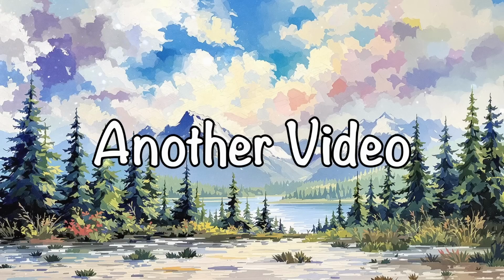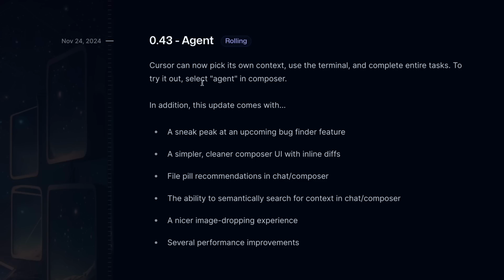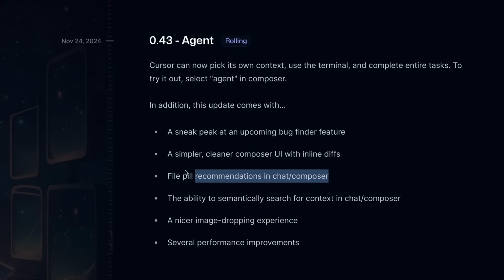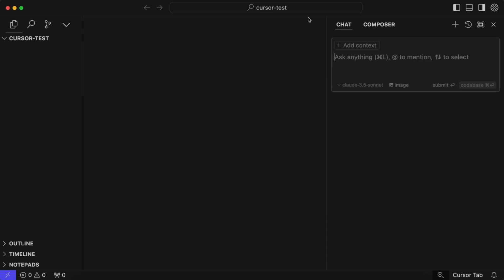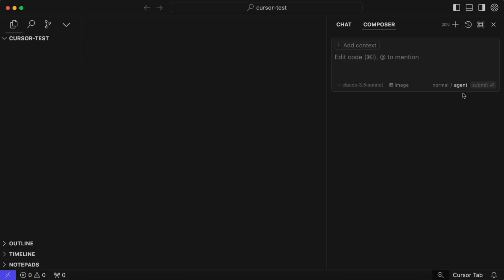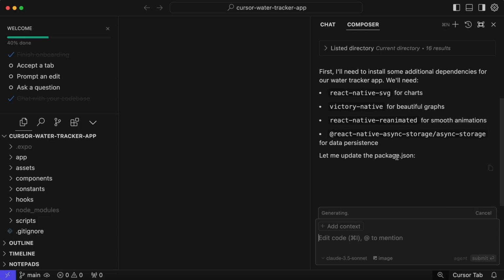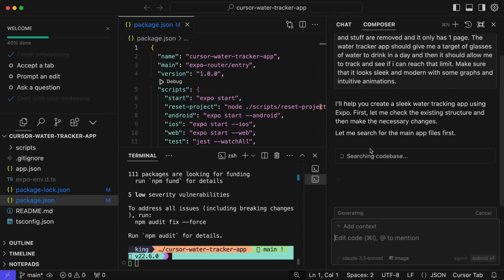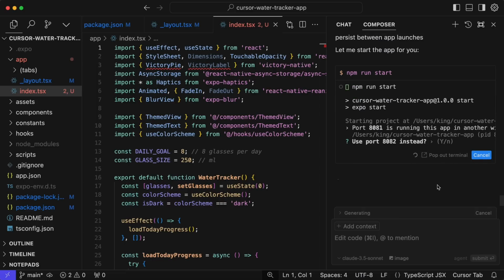Cursor's NEW *Agent* Composer: The WORST Coding AGENT that I HAVE EVER SEEN (Beats Cline & Cascade?)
In this video, I'll be telling you about Cursor's New Agent Composer feature and the new upgrades to Cursor that make it EVEN WORSE now. Their new features feels like a copy of Cline and Aider while some of the New Features cost even more money now. I'll be comparing it's new feature with Cline and Windsurf's Cascade.

Key Takeaways:

🔍 Discover the new Cursor upgrade! A deep dive into its Agent feature, inspired by Cline and Windsurf's Cascade. Is it worth it?

⚡ Real vs. Hype: Tested Cursor's Composer Agent on a NextJS project. See how it compares to Cline and Windsurf's Cascade!

⏱️ Speed Test Results! From Cursor to Cline to Cascade, who delivers faster and more reliable AI-powered coding solutions?

💻 UI Overhaul in Cursor! A look at the simpler, cleaner Composer, with features like semantic search and inline diffs!

💸 The Cost Factor: Are Cursor's premium features worth the price? Comparing it to VS Code Copilot and Windsurf.

🚨 Cursor vs. Bugs! Does the new bug-finder feature justify the $10 extra cost on top of the subscription? Find out here!

👎 Why Cursor Disappointed: Errors, lags, and disconnections. Is it really the AI code editor people rave about, or is Cline the better choice?

Timestamps:

00:00 - Introduction
00:07 - About Cursor's New Agentic Upgrades
02:26 - Testing out the New Agentic Features
06:56 - Comparison with Cline & Windsurf
09:16 - Ending